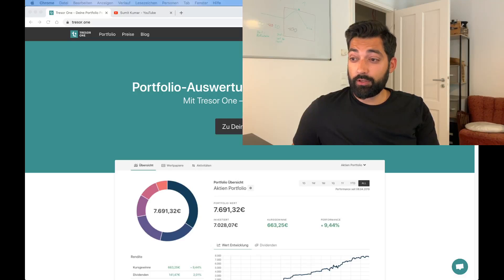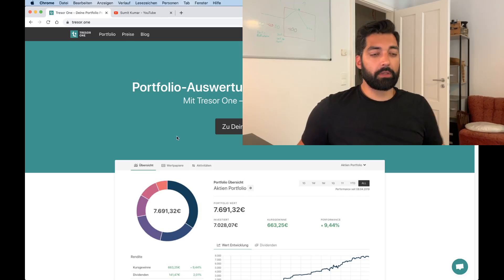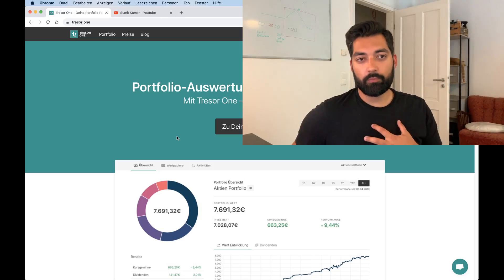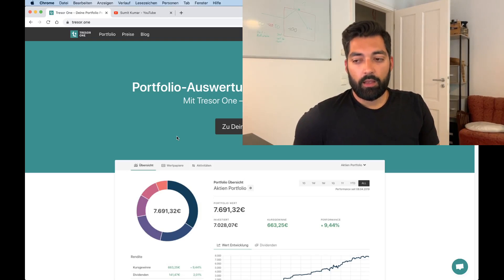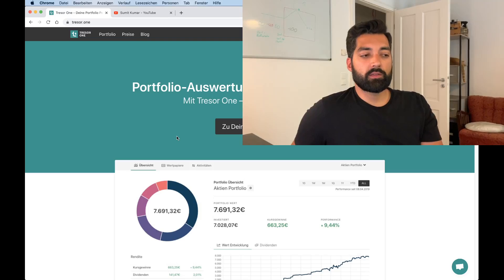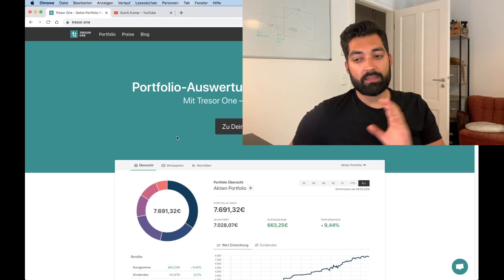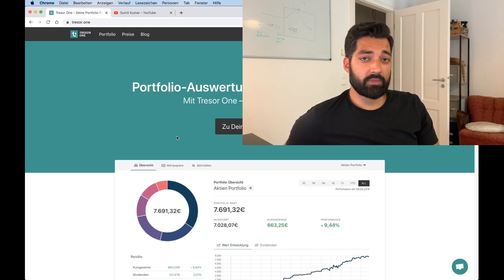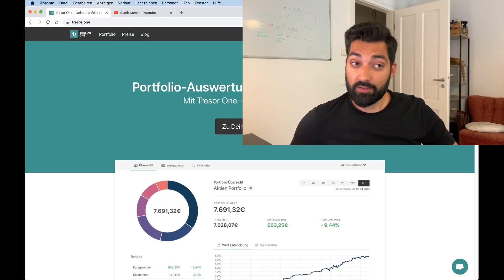This legal framework makes me ready for growth | 500€ MRR | Building Tresor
Hello Entrepreneurs 🌱🚀,

With bigger ambitions come bigger responsibilities. Don't ignore tax and legal requirements if you want to grow your products and projects to a meaningful size. I'm showing the legal framework I'm building on from here on out.

I appreciate everyone following the journey with me and of course, you support!

My goal is to create a product that users love to use and I love to build. And ideally, earning some money with it too so it's not considered an "additional" thing - but a main focus. I chose to bootstrap this as part of the Indie Hacker movement.
Tresor One is a portfolio tracking software targeted at the German market that enables each user to track their portfolio performance, dividend development, asset allocation, etc in a modern way.